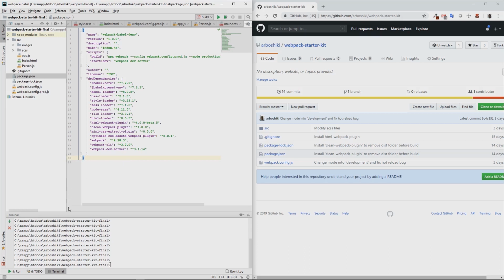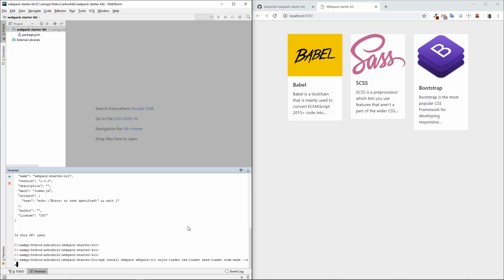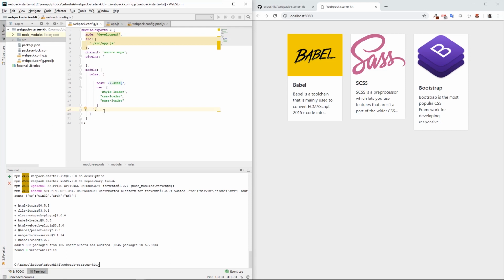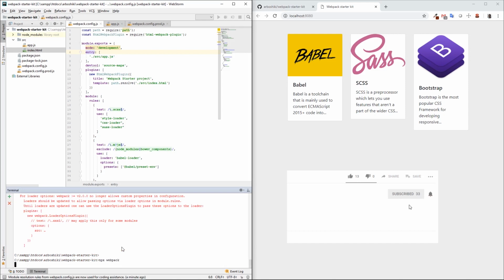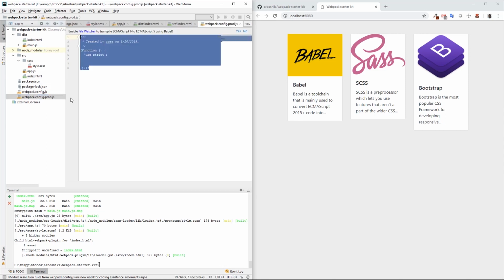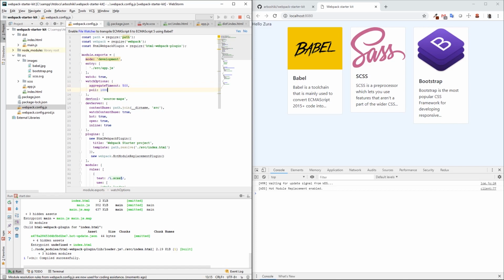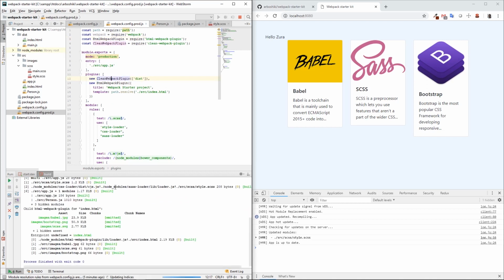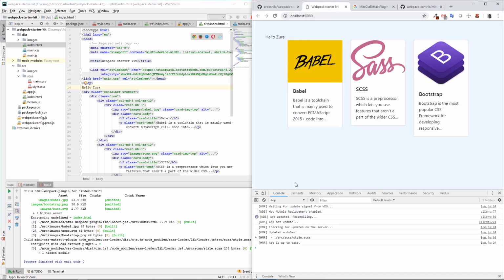Webpack full project setup - Babel, SASS, Image loading, HMR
In the following video I create the full project setup using Webpack.
The project is fully ready for using on development and production.

The project uses webpack-dev-server for hot reloading and faster development.

The project will have the following features:
 - Compiling SASS into CSS,
 - Converting ES6 into ES5.
 - Enabling Hot Module Replacement (HMR) module to update changes without browser reload.
 - Enable image loading.
 - Making two config files for production and for development.